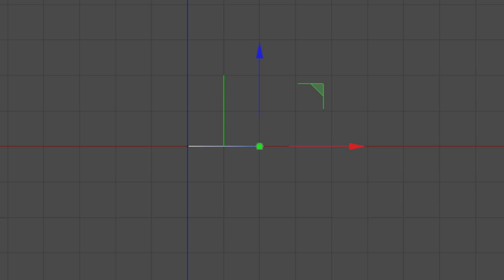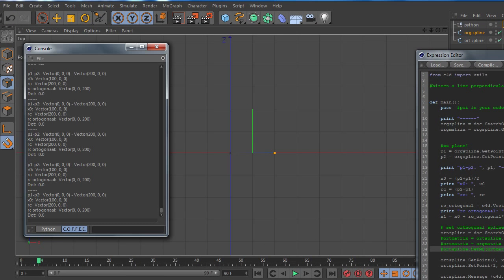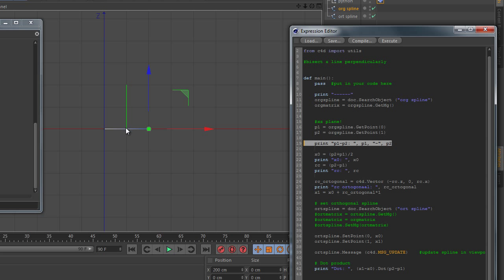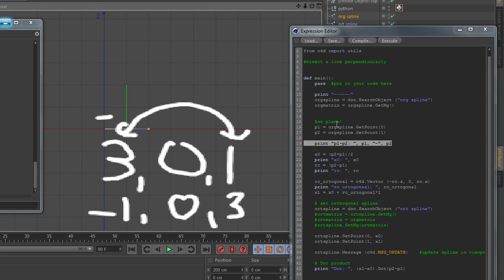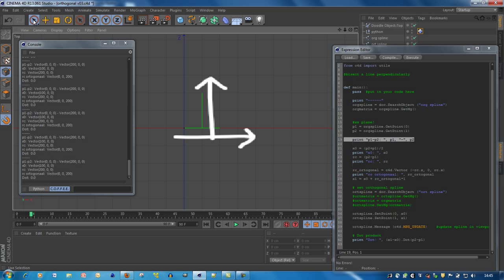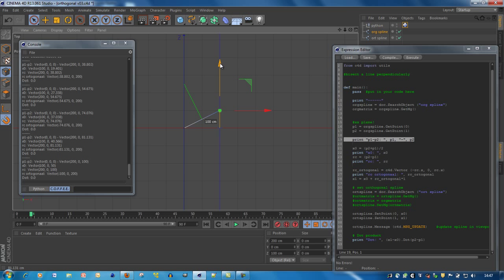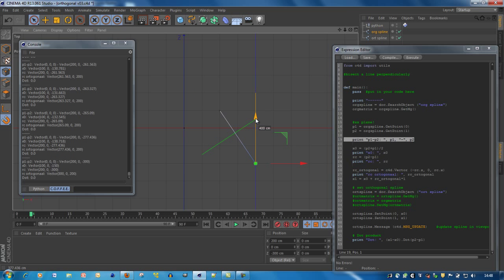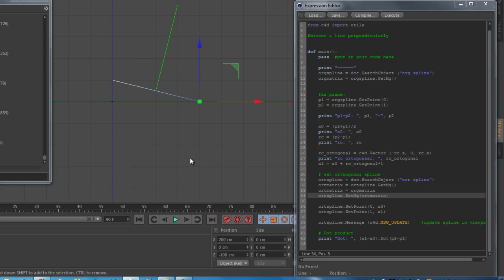How to calculate an orthogonal vector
Here a short tutorial combining Python, Cinema 4d and vectors.
I explain how to get the orthogonal vector that bisect another line perpendicularly in the XZ plane. Please have a look on the Internet for the mathematics of orthogonal vectors, Dot product, etc.
You can download the source from my blog.grooff.eu